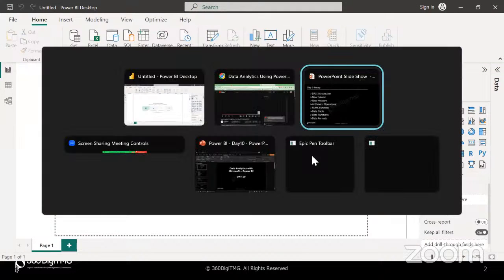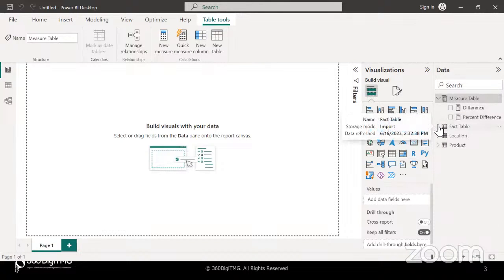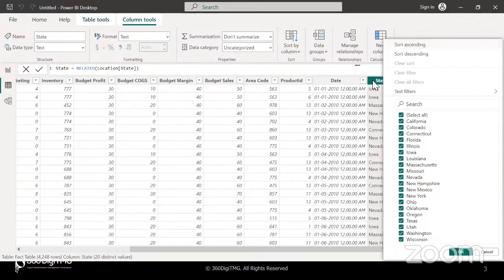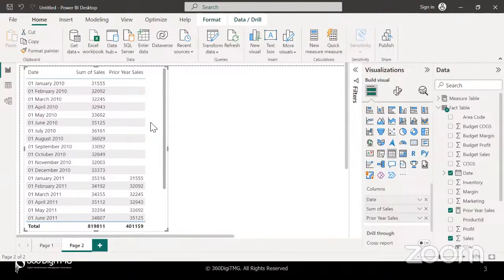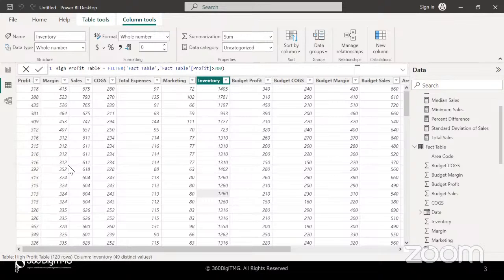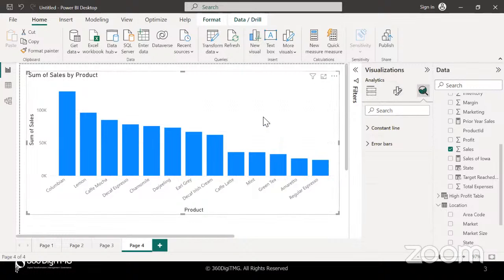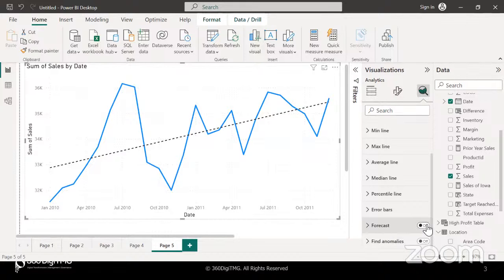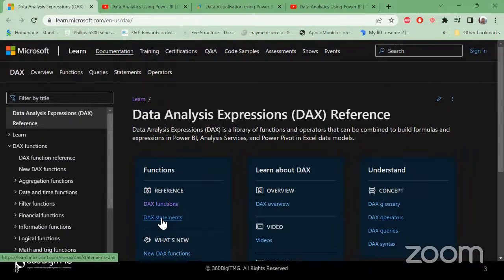Data Analytics Using Power BI | Day 10 | 360DigiTMG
Key Topics:
Power BI Installation
Data Transformation
Creating Data Model
DAX
Data Visualization
Creating Dashboards

About 360DigiTMG
360DigiTMG is a 9-year-old training & consulting organization led by stalwarts of the industry who are alumnus of premier institutions like the Indian Institute of Technology, Indian Institute of Management and Indian School of Business. 360DigiTMG since its inception has been the forerunner in the space of management and niche programs that aid in up-skilling and cross skilling executives across various levels and domains. 360DigiTMG has been conducting training programs across the globe for corporate and individuals alike.
360DigiTMG is one stop solution to all the trainings in emerging technologies such as Artificial Intelligence, Machine Learning, Big Data, Project Management, Quality Management, etc. 360DigiTMG is a training company, which is a division of the analytics consulting firm Innodatatics Inc.